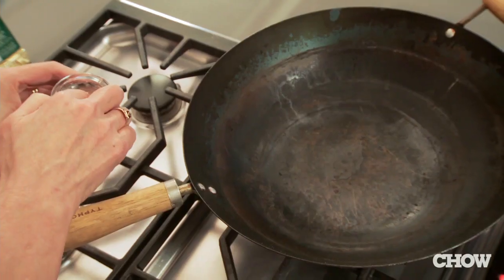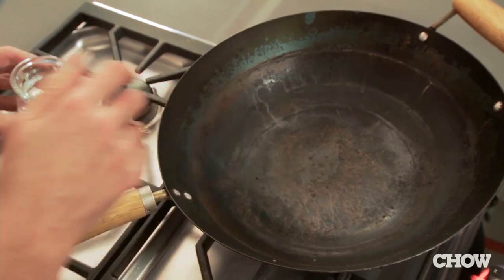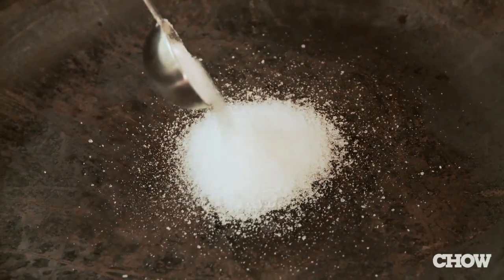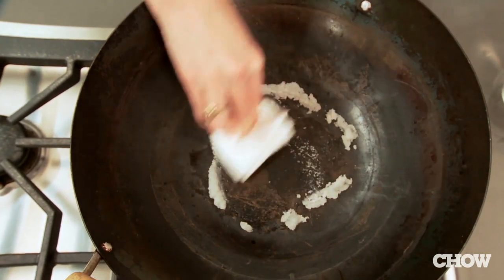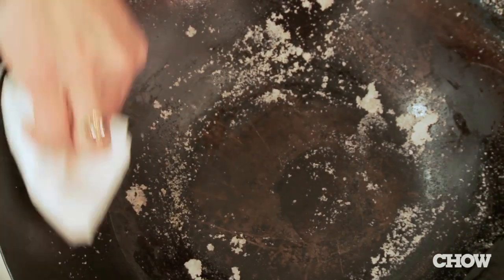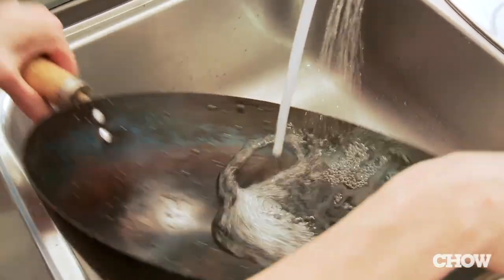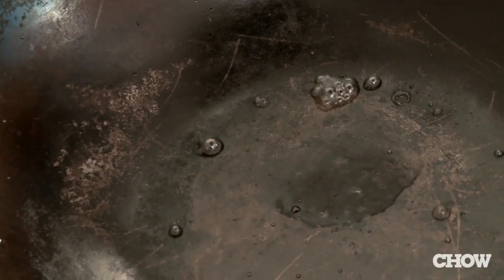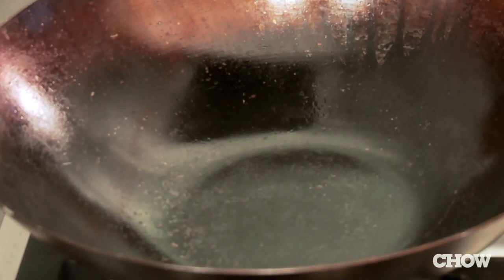How to Give Your Wok a Facial - CHOW Tip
Grace Young, author and contributing editor at Saveur magazine, helps you troubleshoot your rusty-wok problems from the point of view of a wok-thetician.

TRANSCRIPT
If you've neglected your carbon steel wok from months or even years you're likely to find rust, food debris or even a sticky film on it.  It's easy to clean it with my wok facial.  Just heat the wok over high heat until a drop of water evaporates within a second or two.  Then remove the wok from the heat.  Pour two teaspoons of salt, a teaspoon of vegetable oil, and then use a paper towel pad to rub the mixture around the entire interior of the wok.  Brush the salt mixture out.  Rinse the wok with hot water and heat it until all the water has evaporated.  It will rejuvenate your wok just like a facial does.